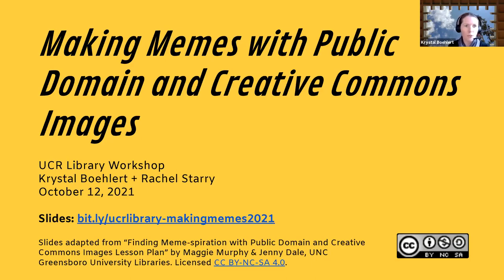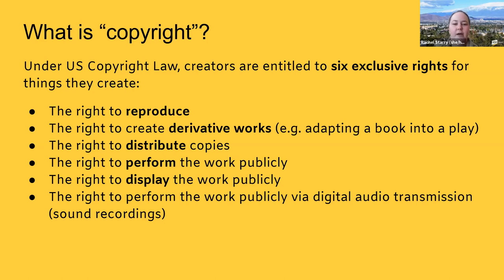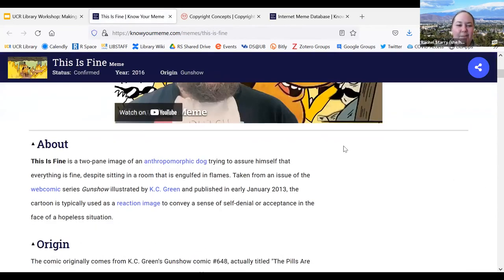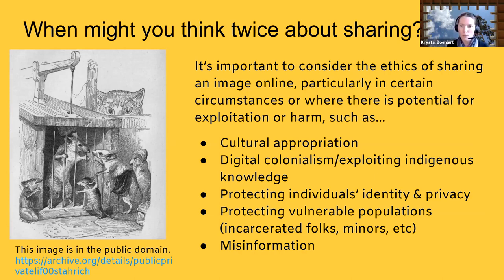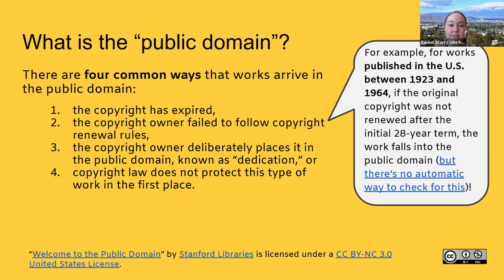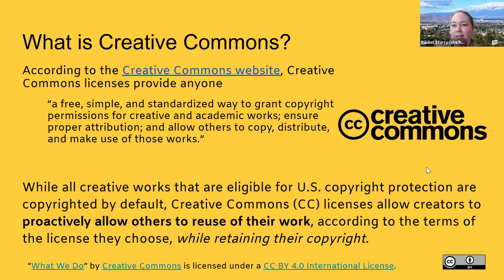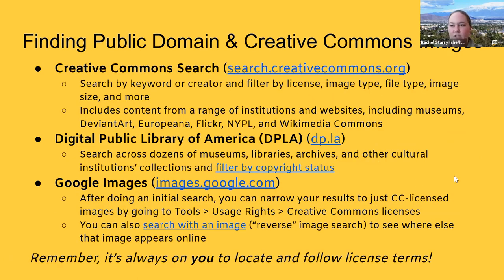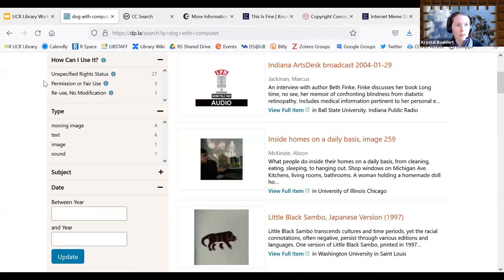Making Memes with Public Domain and Creative Commons Images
In this workshop, you'll not only practice making memes, but you'll learn about copyright protections and legally reusing images, ethical considerations when reusing images, what "public domain" means, and more.